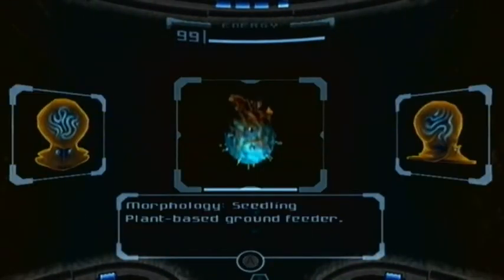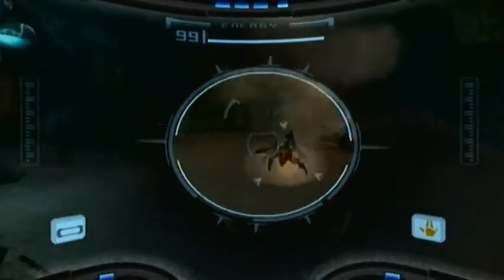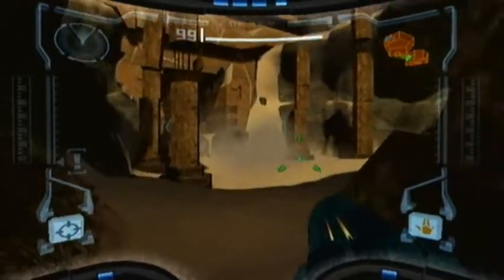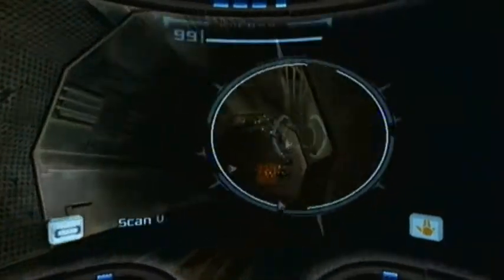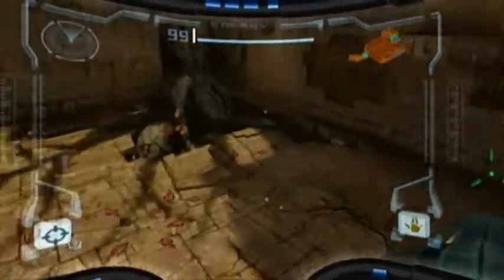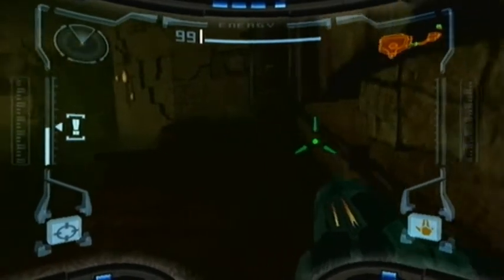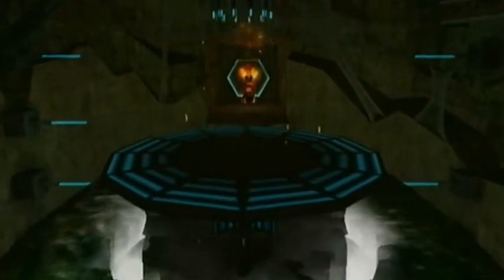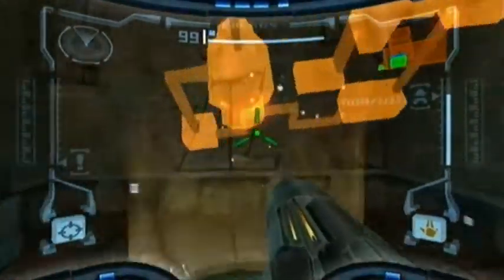Let's Play Metroid Prime Part 02 - First Steps on Tallon IV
Part 2 of the let's play, where I explore the first parts of Tallon Overworld and the Chozo Ruins and battle Hive Mecha.